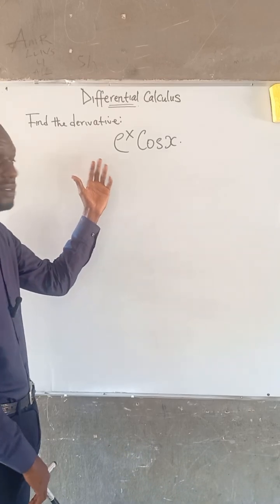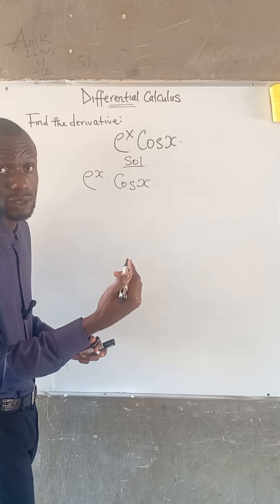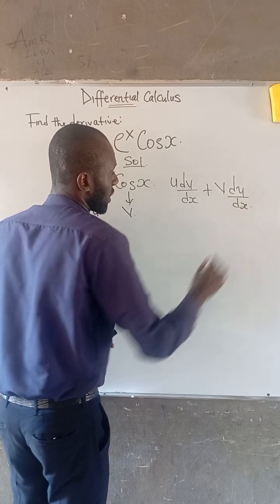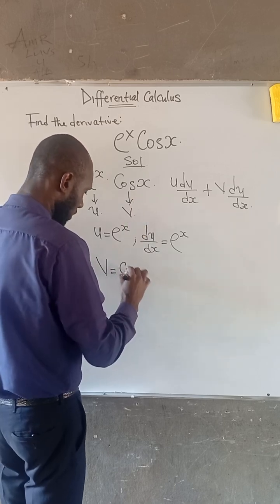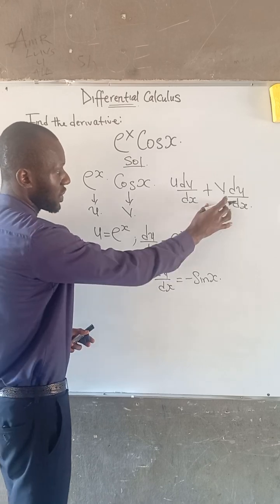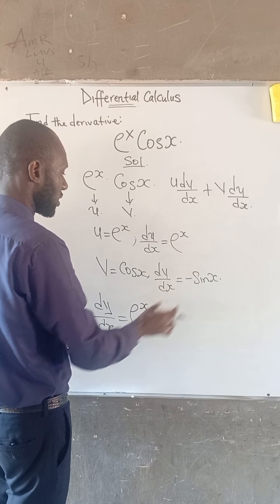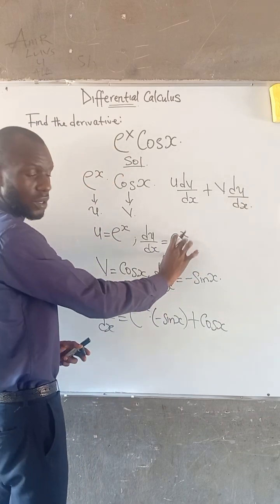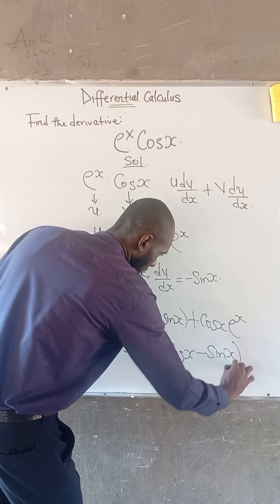Many Students Struggle With This| Differential Calculus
In this short video, l break down how to apply the product rule in the simplest way possible. Whether you're preparing for exams or building your math foundation, this visual explanation helps you grasp the why behind every step — not just the formula.